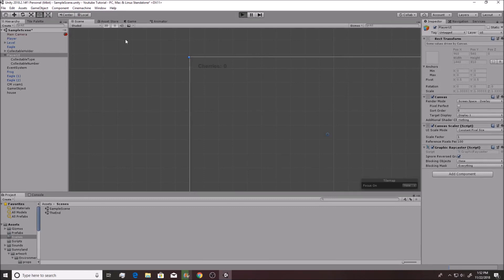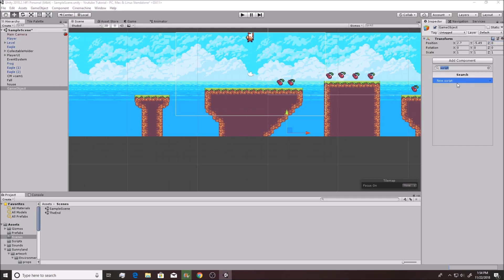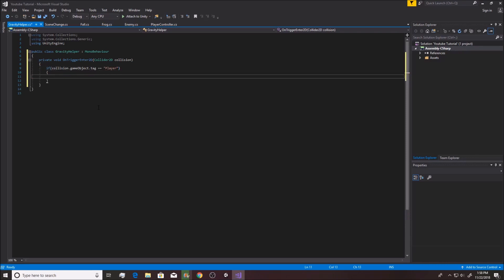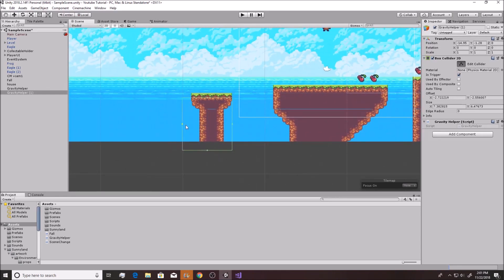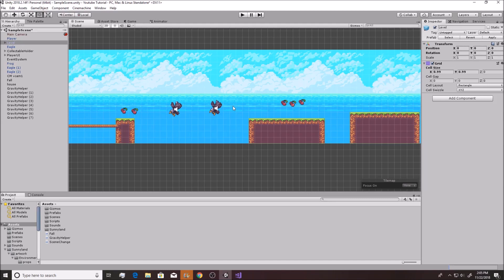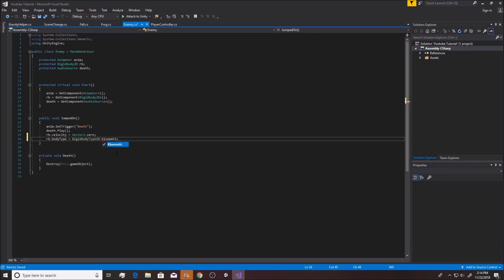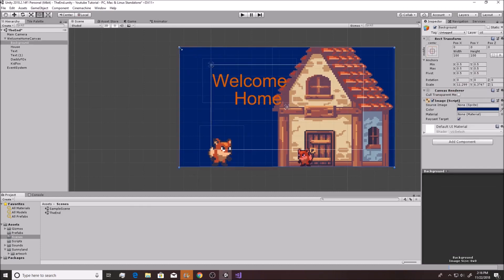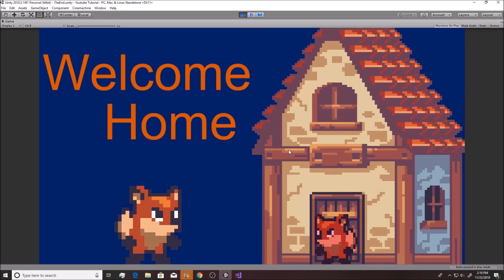Unity 2018 - Platformer Tutorial 34: Polish